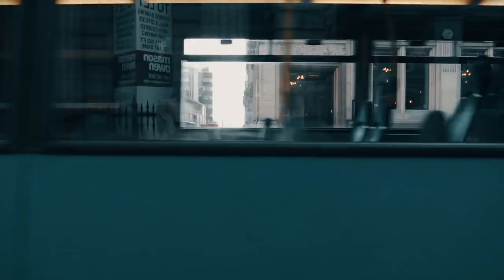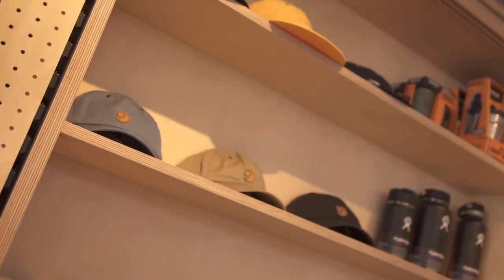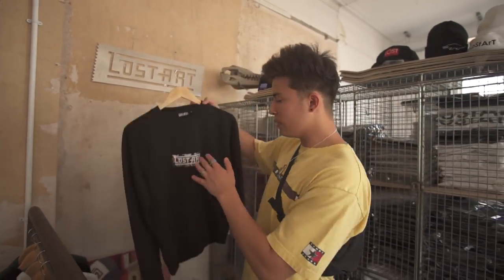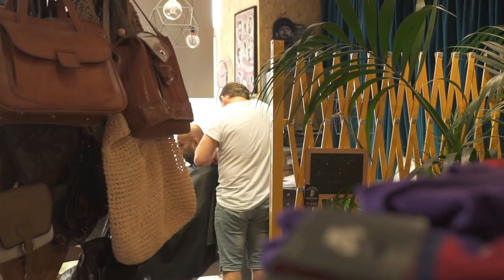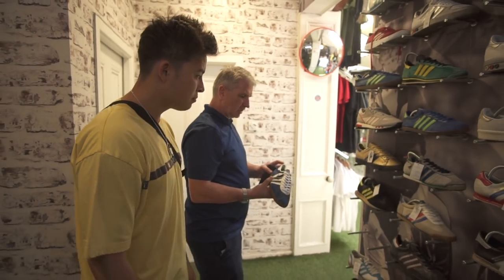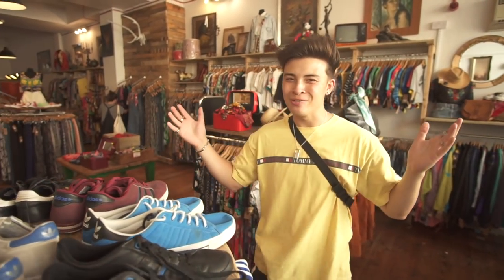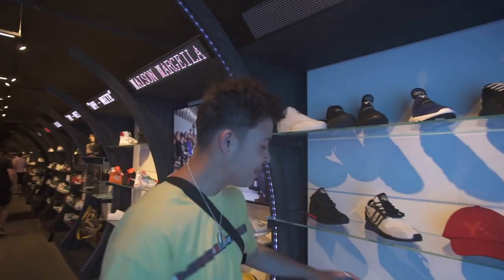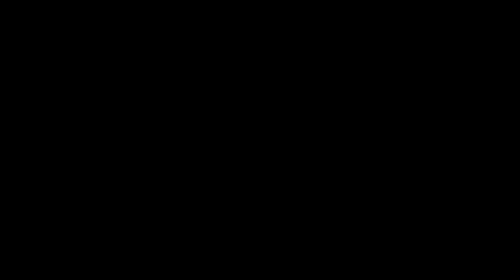Best Places to Shop in Liverpool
Another video to the Best places to shop series! In this video, I am visiting Liverpool and showcasing a shopping guide to the independent streetwear, sneaker, skate and vintage stores.

Shop 1
Outsiders Store

Store 2
Lost Art

Store 3
Ressurection

Store 4
Transalpino

Store 5
Pop Boutique

Store 6 & 7
Cow
Giancarlo Ricci

Store 8
Seven